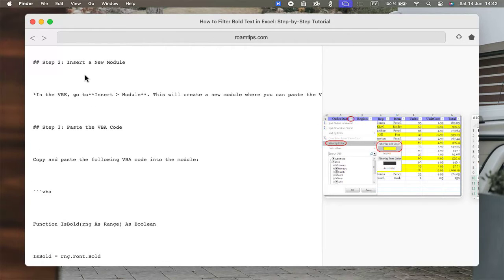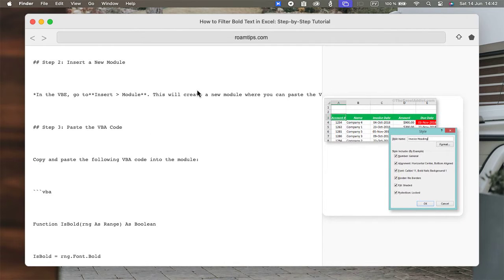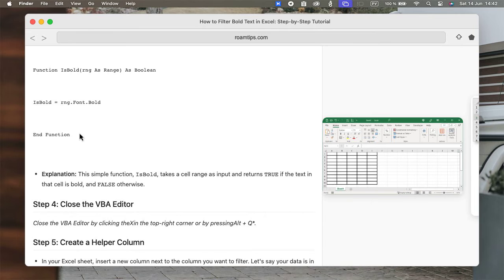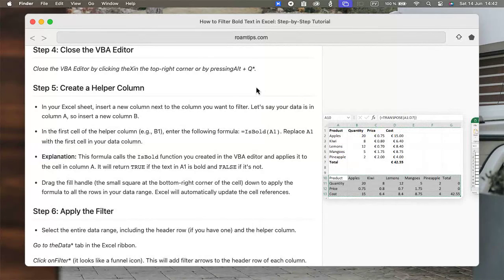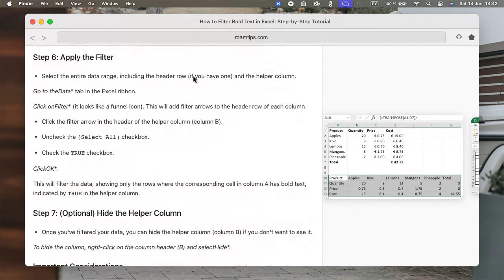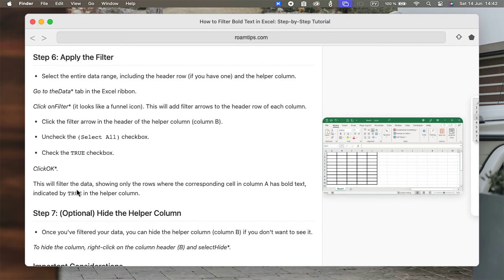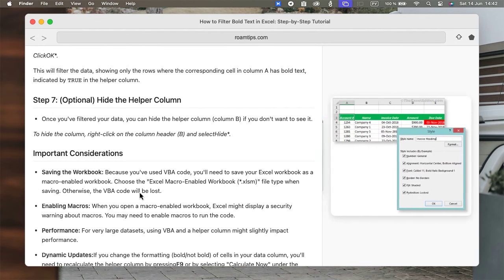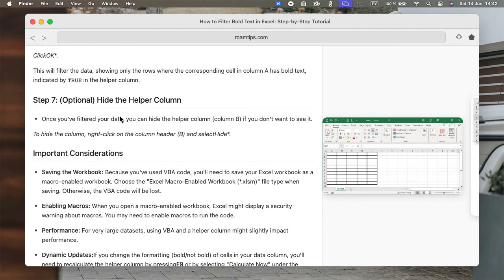How to Filter Bold Text in Excel Step by Step Tutorial